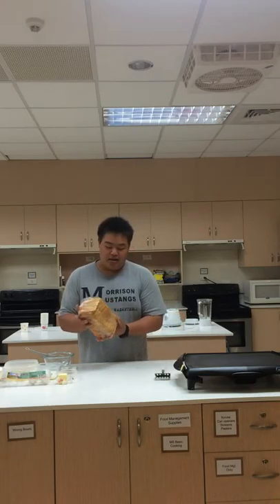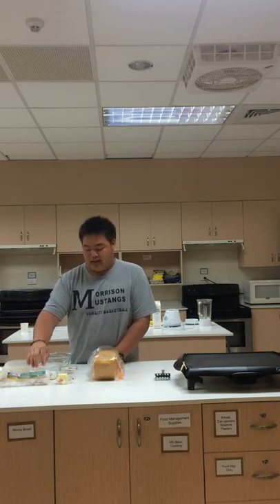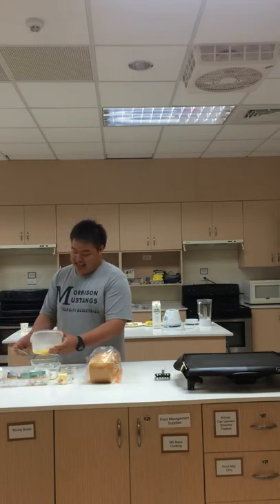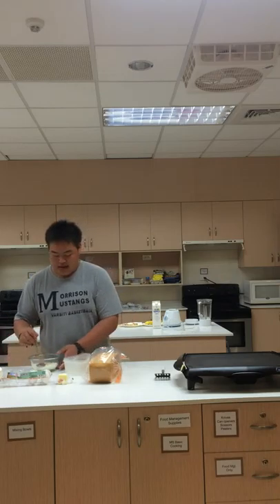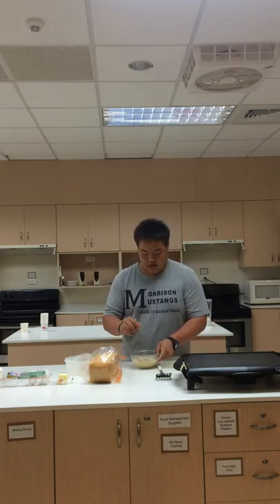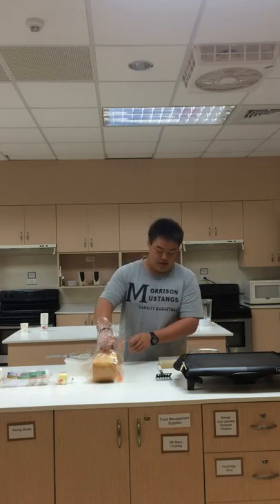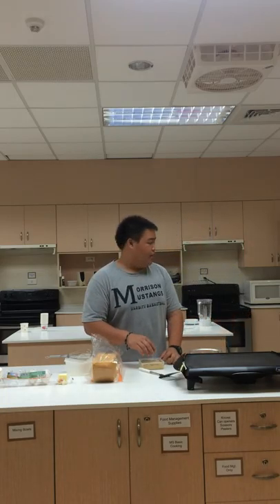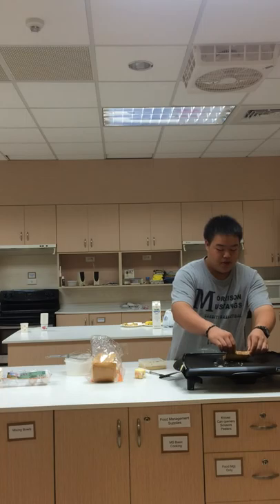Kevin French Toast